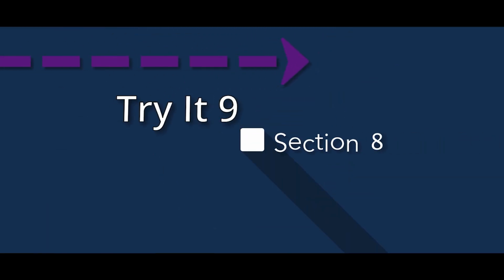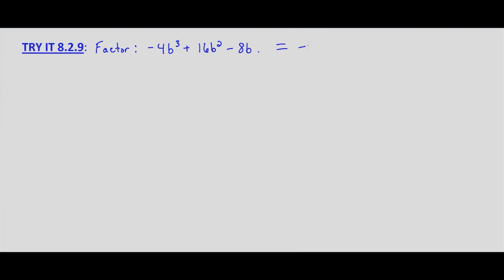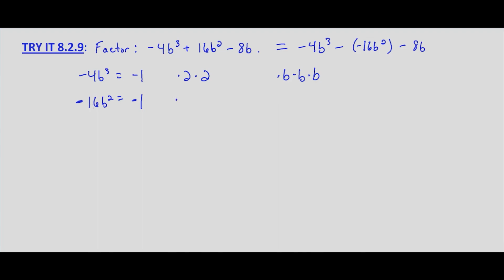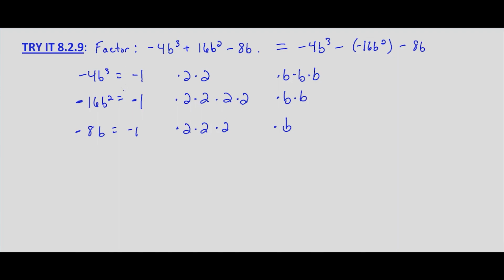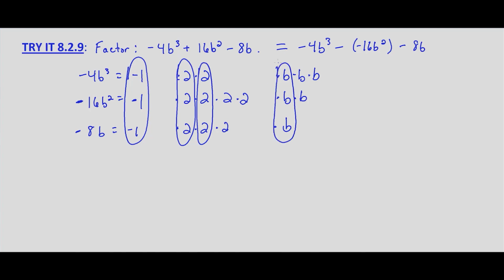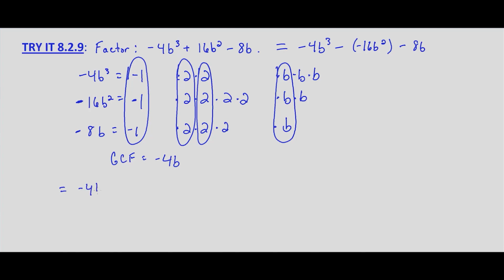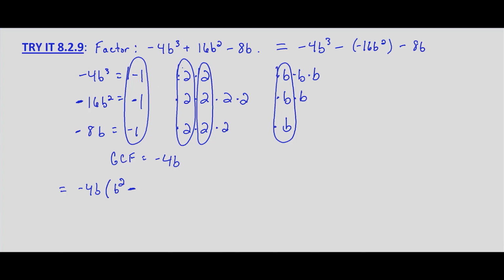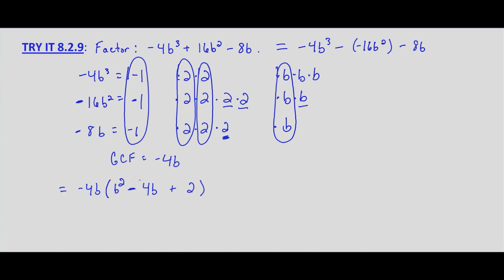8 2 EX9